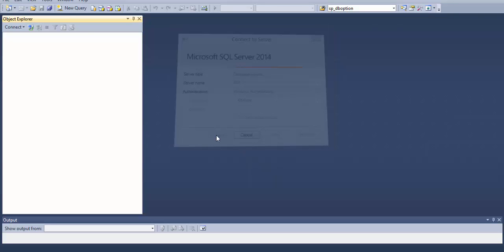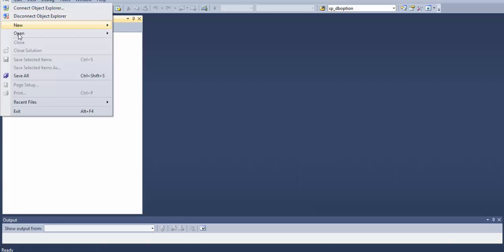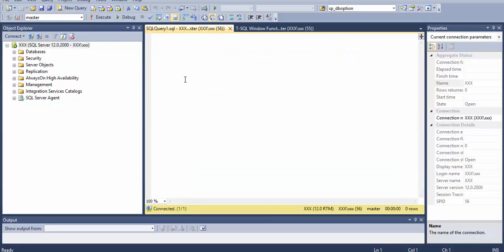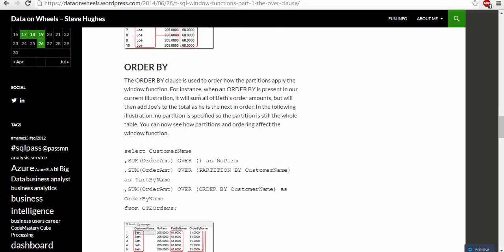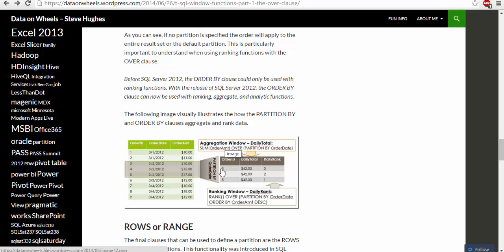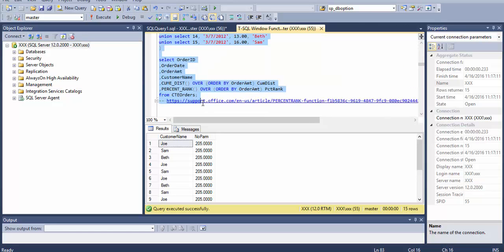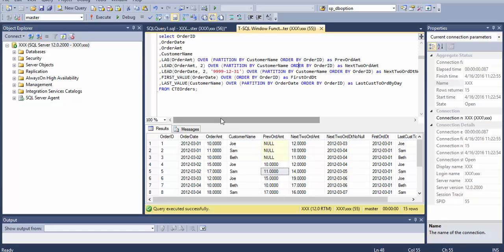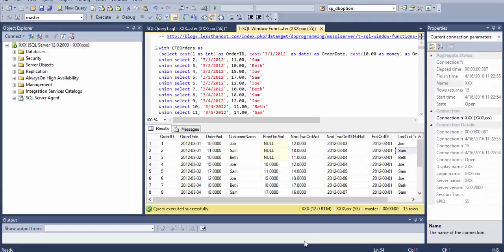Window function over clause - SQL Anlaytics